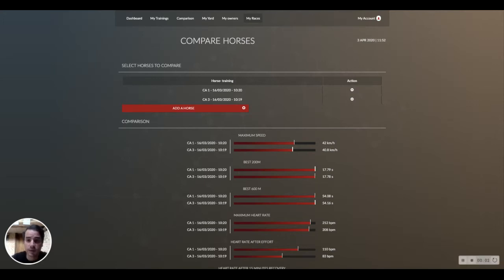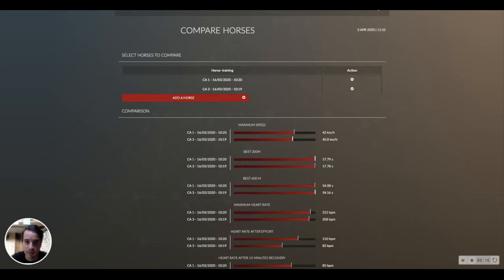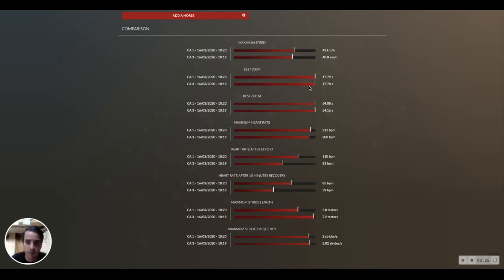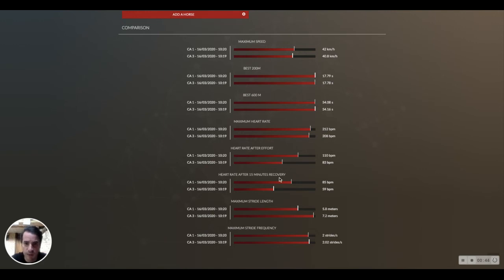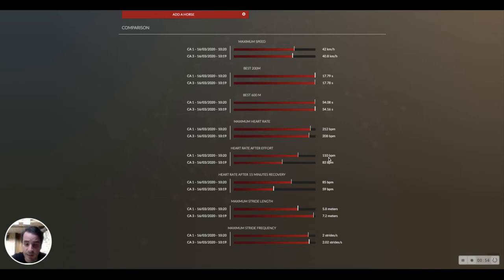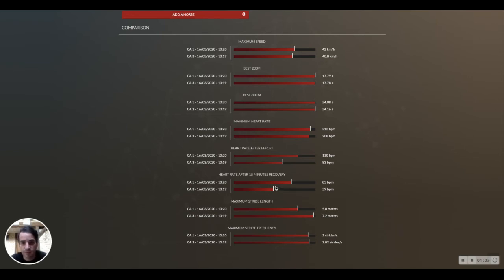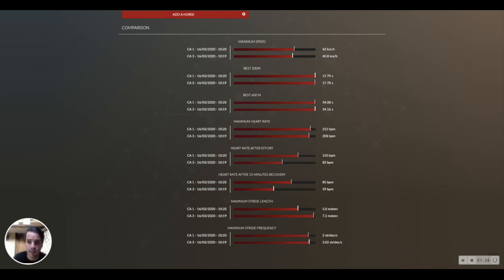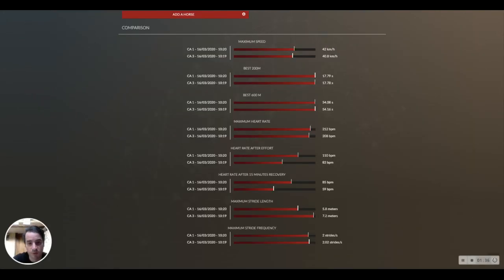Debutant horses: what can data comparison tell you?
Grow your analytical skills and learn how to compare two debutant racehorses thank to EQUIMETRE data.

In this video, Valentin Rapin, CEO of Arioneo is comparing two young racehorses who have done the same exercise. The goal is two analyse which one has the best racing aptitudes.To do so, you should analyse several parameters: the fitness, the recovery, the speed and the locomotor profil of each racehorse.